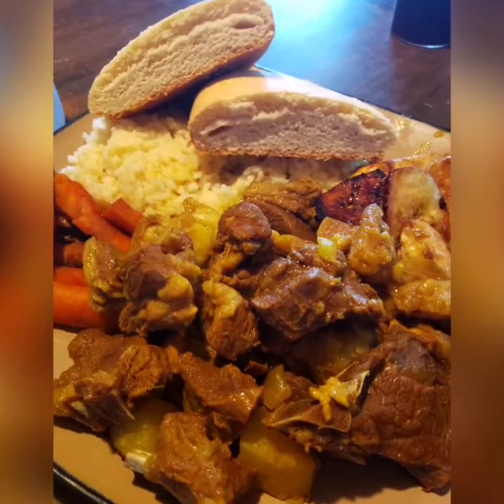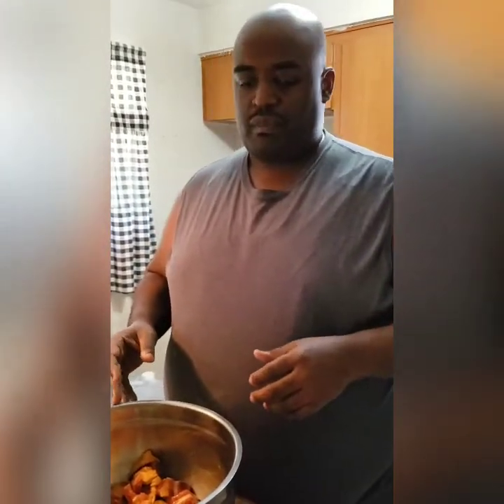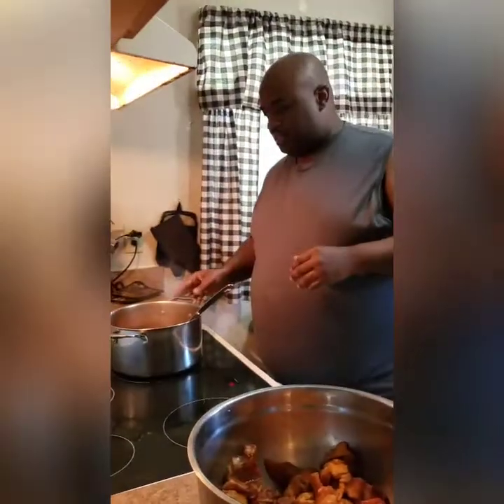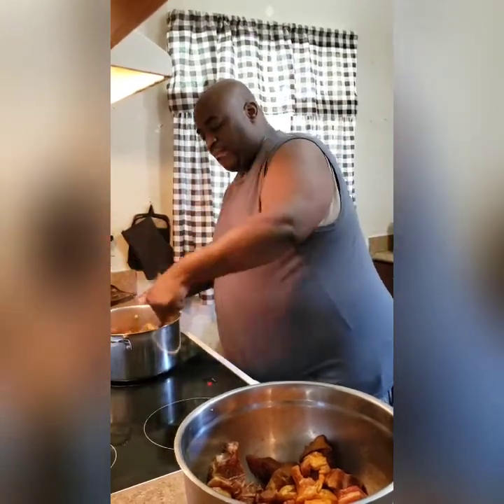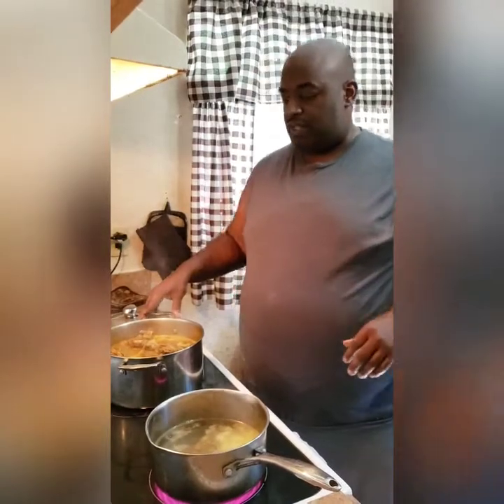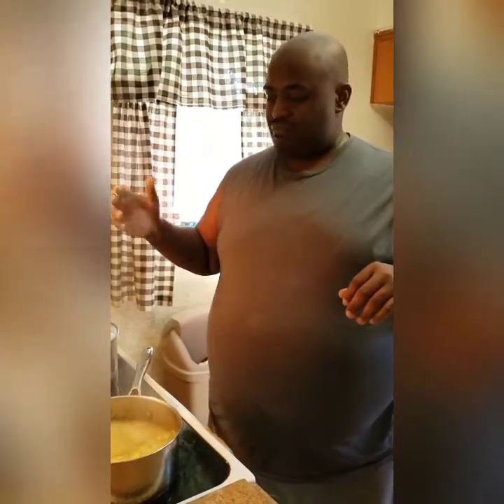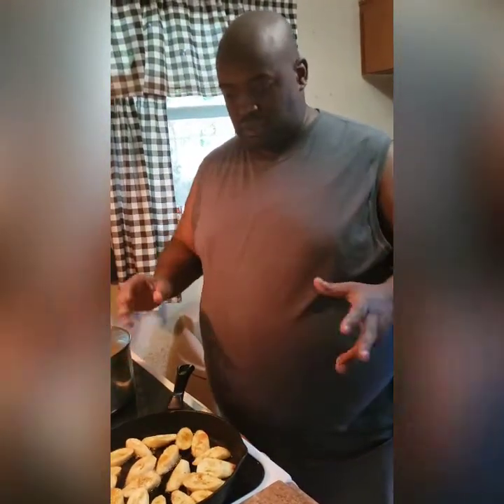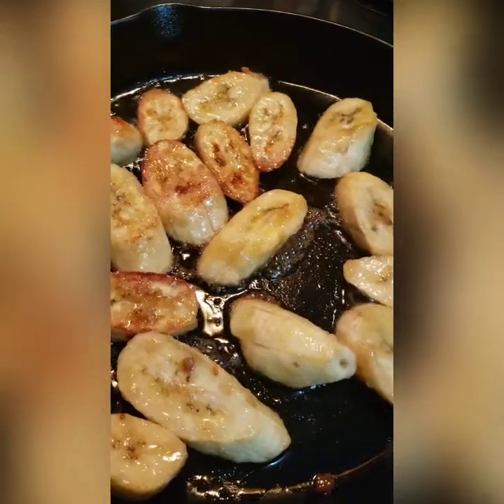Big Daddys curry Goat dinner